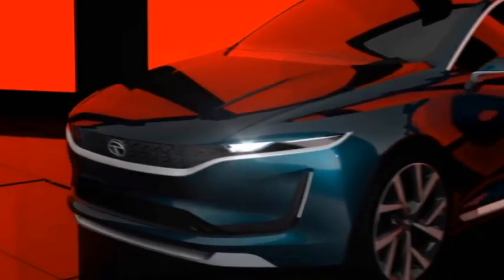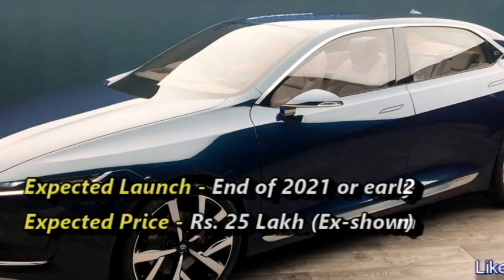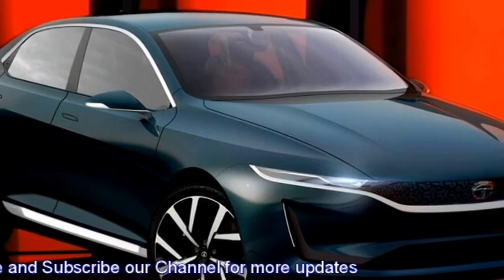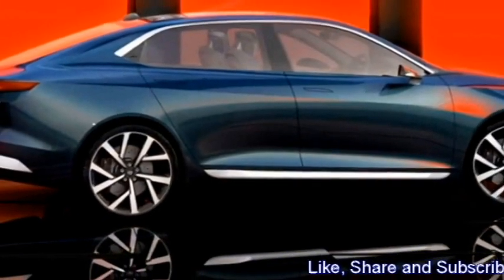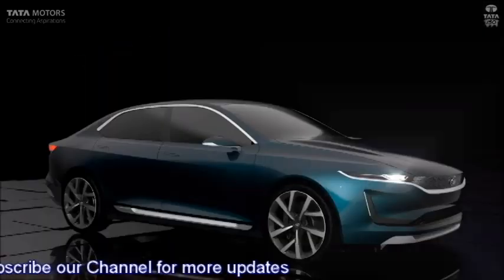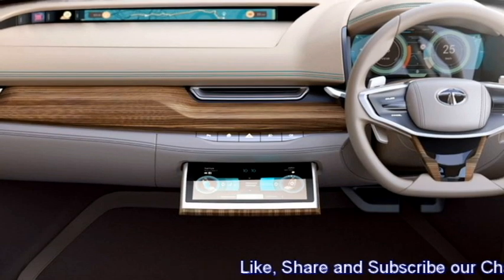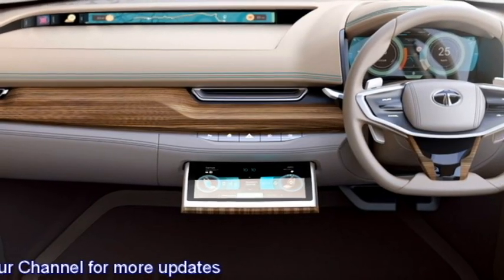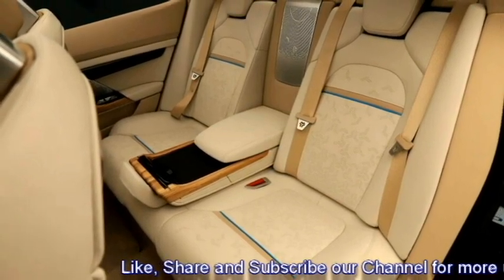2021 TATA E-VISION Electric Sedan - Full details😍